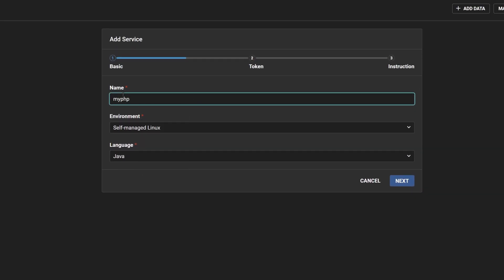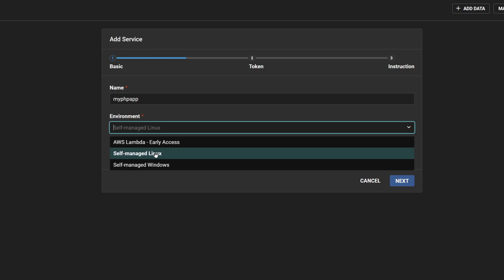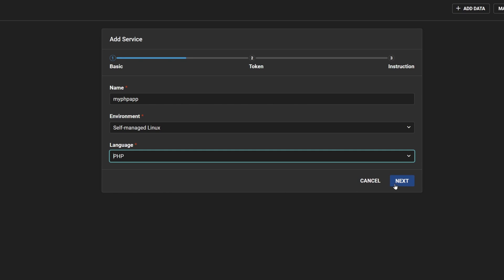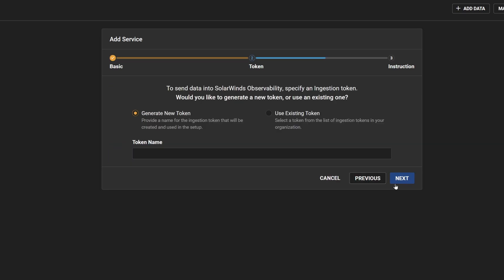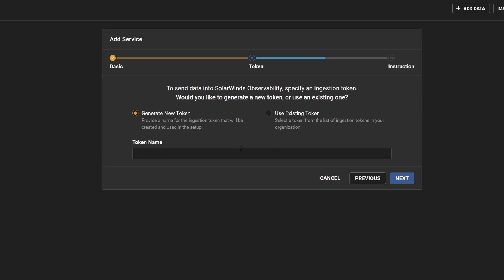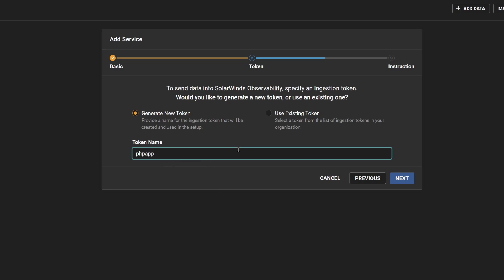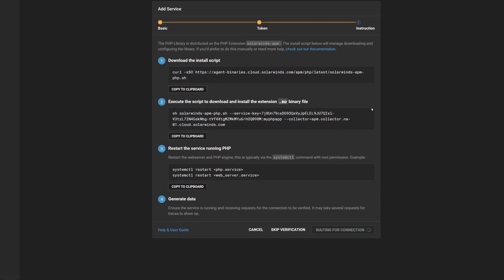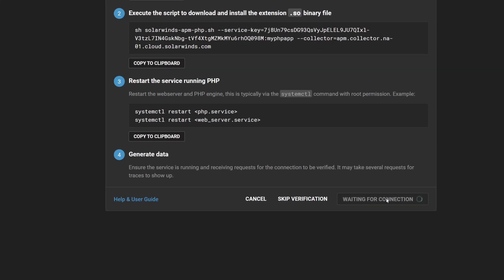How to Monitor PHP Applications in Linux | SolarWinds Observability SaaS APM Setup Guide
In this video, you'll learn how to set up monitoring for your PHP applications on Linux using SolarWinds APM. We'll walk you through the entire process, including:

- Adding a new service and naming your application
- Setting the environment to Linux and selecting PHP as the language
- Generating or selecting an API token for data collection
- Downloading and running the shell script to install the PHP library
- Restarting your web server or PHP process to load the library
- Verifying the connection to the SolarWinds APM collector

By the end of this tutorial, your PHP application will be fully integrated with SolarWinds APM for efficient monitoring and real-time performance insights!